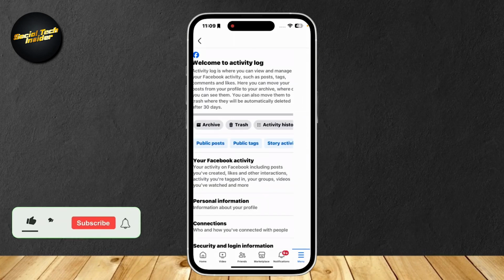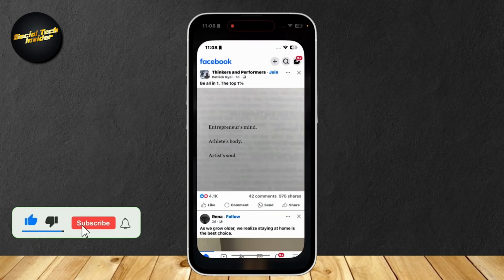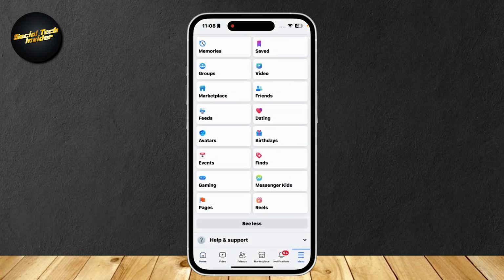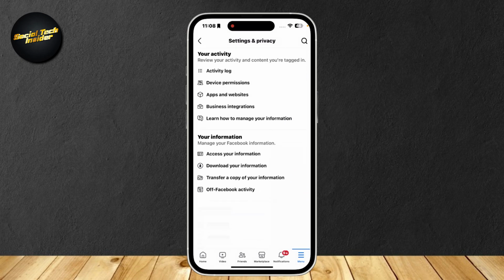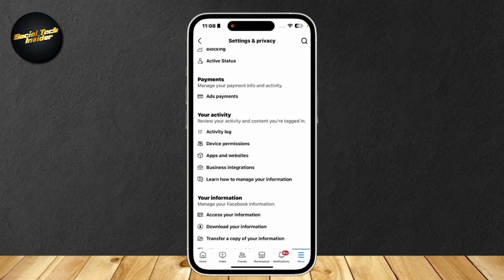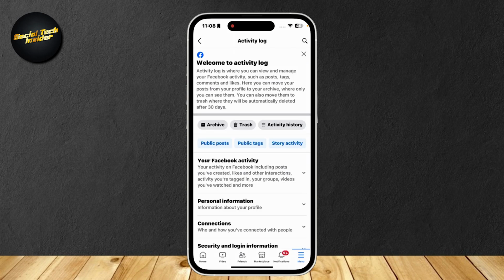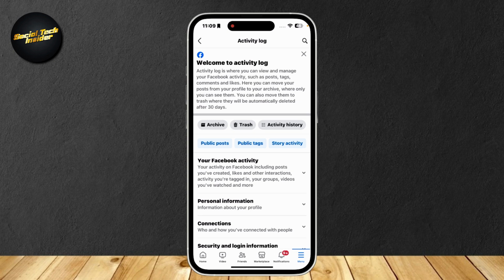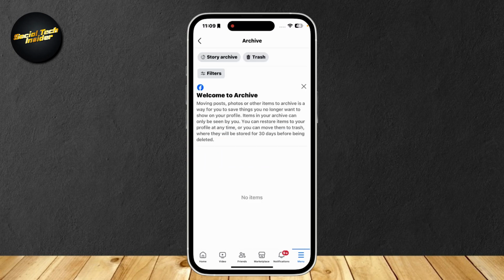How To Find Your Old Stories On Facebook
Learn how to find your old stories on Facebook in this video. If you want to revisit those moments you shared, this guide will show you how to access your story archive easily.

Join our space now with these programs!